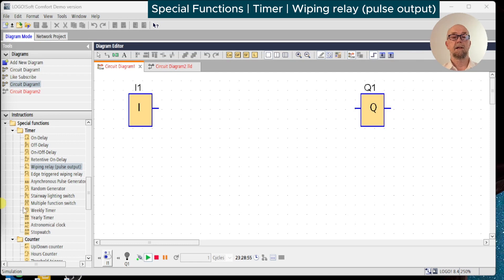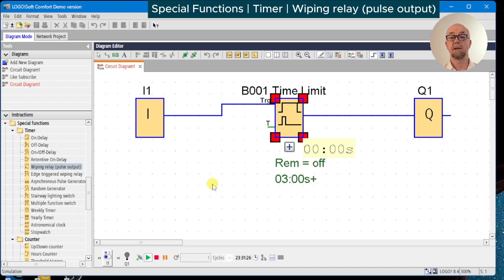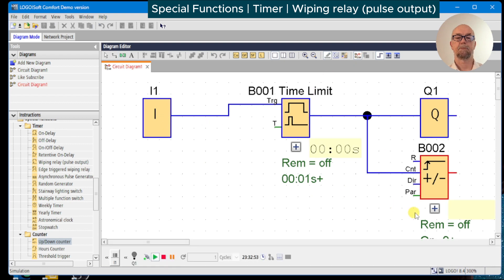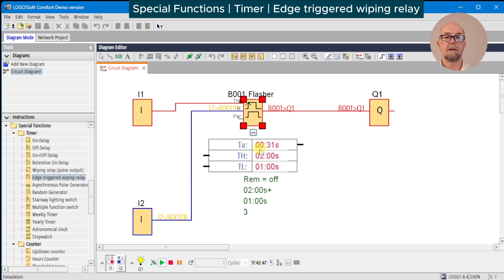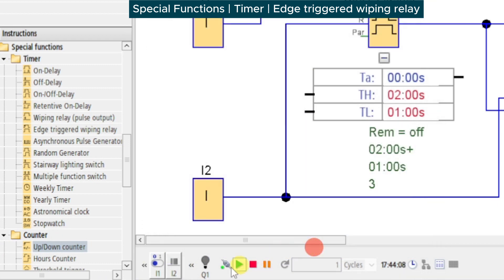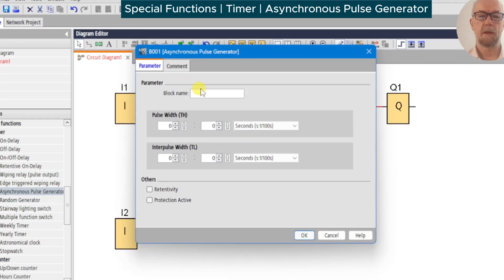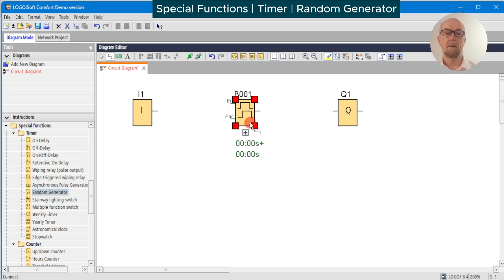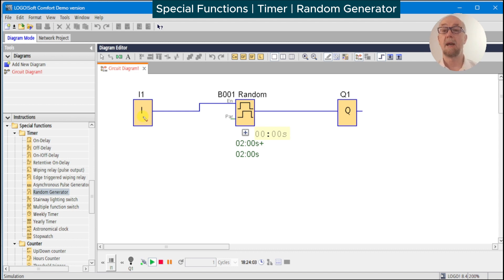LOGO! Timers 2 | Wiping Relay | Edge triggered wiping | Async Pulse | Random Generator | Siemens PLC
The Siemens LOGO! is a compact industrial PLC suitable for a huge variety of projects in industry, office and home automation. This tutorial explains the timer functions,
0:00 - Intro
0:02 - Wiping Relay (pulse output)
2:54 - Edge triggered wiping relay
6:00 - Asynchronous Pulse Generator
7:23 - Random Generator